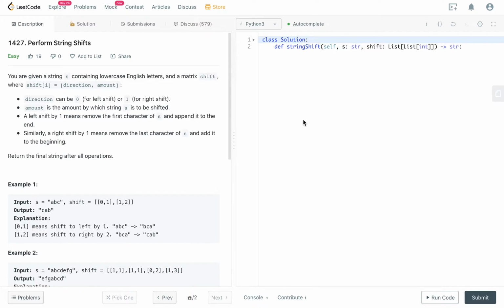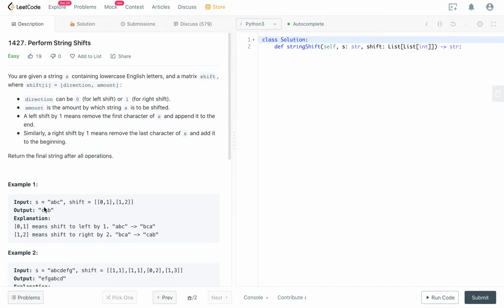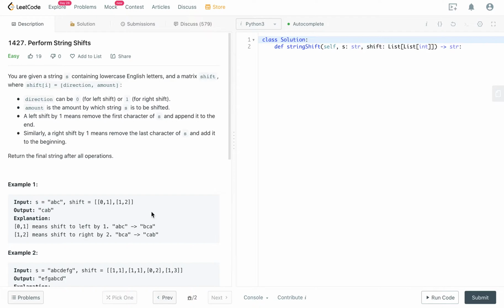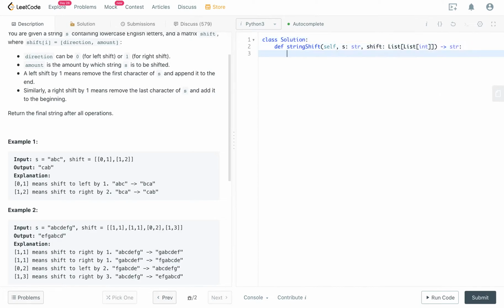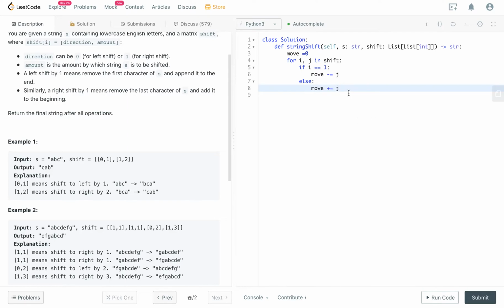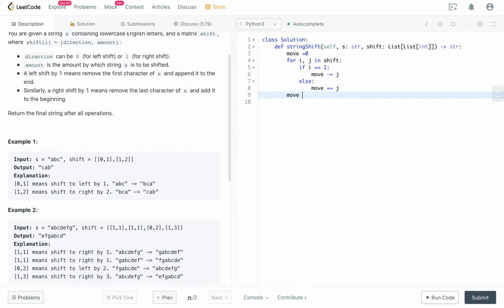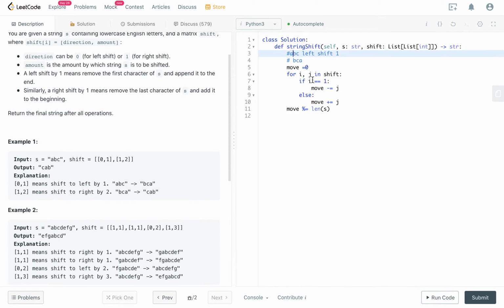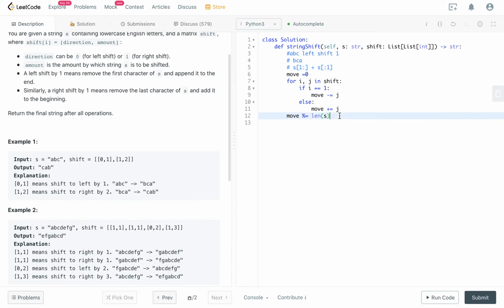1427. Perform String Shifts